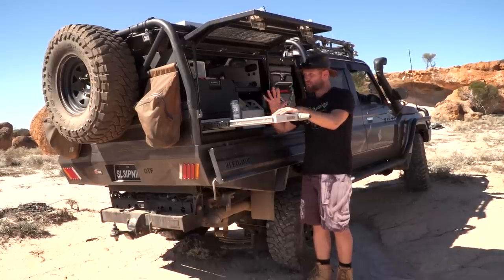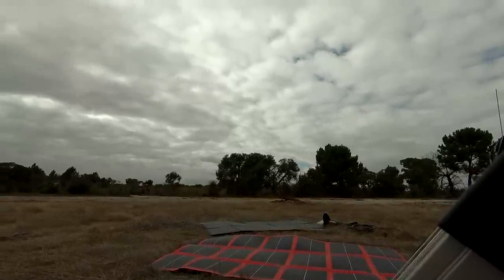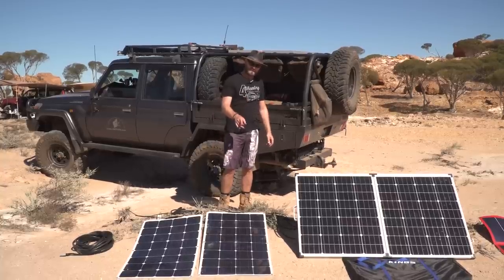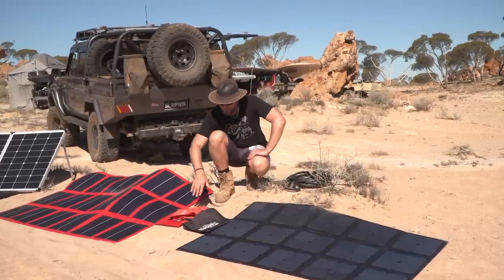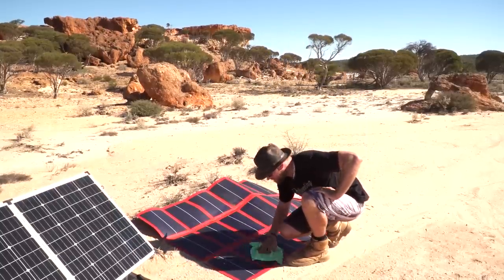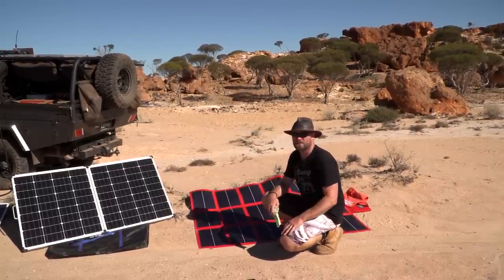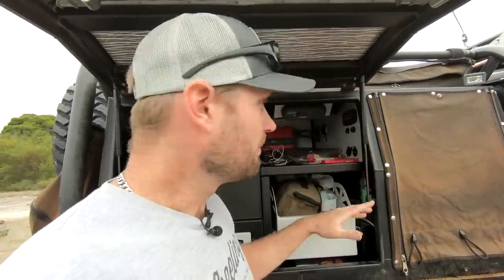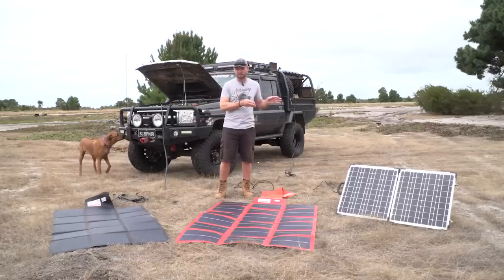SOLAR POWER 4x4 Overlander, tips advice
JUMP LINKS:
0:01 intro
0:35 Battery Power (batt bank)
1:57 Mono/Poly/Amorphous SOLAR CELLS
4:57 Fixed Panels (pros cons)
6:55 Foldable Solar Panels
8:26 Solar Blankets
9:55 Clean Panels are key
11:27 The Shadow Factor
12:47 Do I need Cheap or High Quality??
15:21 SOLAR REGULATORS + CONTROLLER
18:37 Budget system